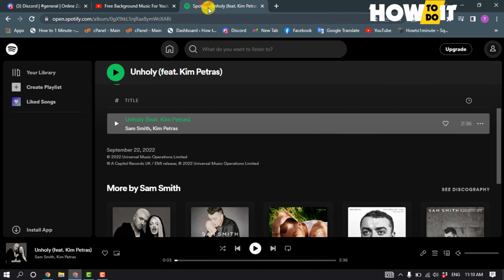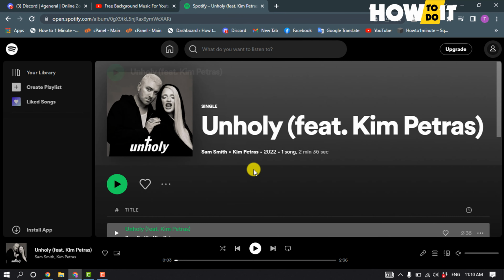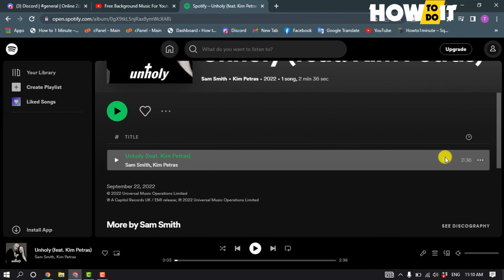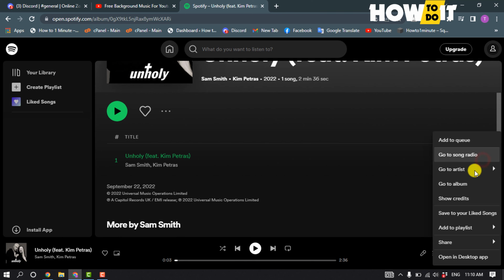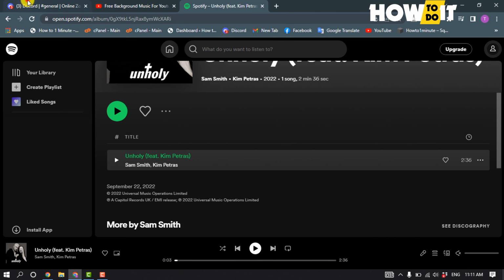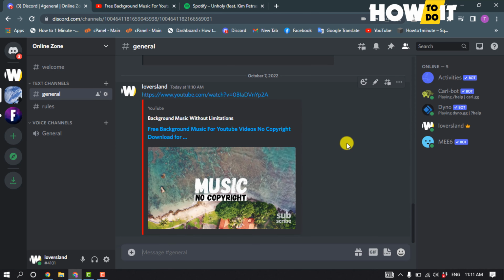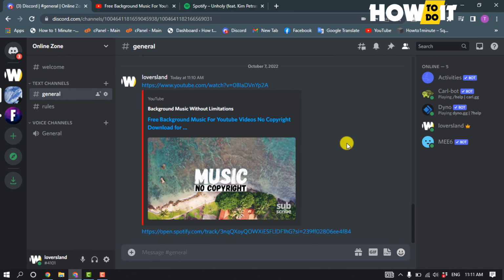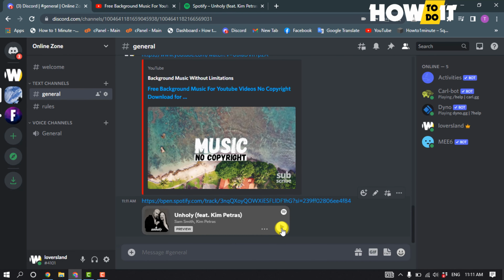How to play music on discord 2024 (Discord Mastery)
Elevate your Discord experience by adding music to your server! 🎶 Learn the art of playing music on Discord and create a vibrant atmosphere for your community. Dive into the step-by-step process of setting up music bots and streaming tunes effortlessly. 💻✨

Step 1: Choose a music bot like Groovy, Rythm, or Fred Boat for your Discord server.
Step 2: Invite the selected bot to your server using the provided invite link.
Step 3: Use commands to play, pause, skip, or adjust the music playback in your Discord voice channels.
Step 4: Enjoy streaming music with your Discord community!

📖Chapters of How to Play Music on Discord
00:00 - Introduction: Topic introduced - Playing music on Discord
00:14 - Playing YouTube Music: Copying the music URL and pasting it in Discord
00:29 - Adding Spotify Music: Opening the playlist, copying the song link, and pasting it in Discord
00:43 - Playing Music: Clicking on the play button to start the music
00:56 - Conclusion: Encouraging likes, subscriptions, and thanking viewers for watching
01:16 - Happy Ending